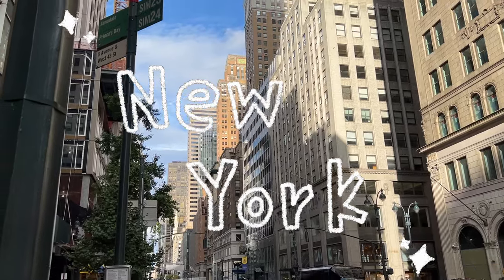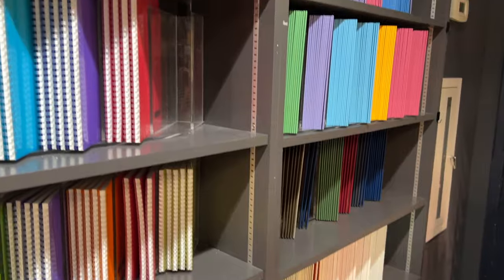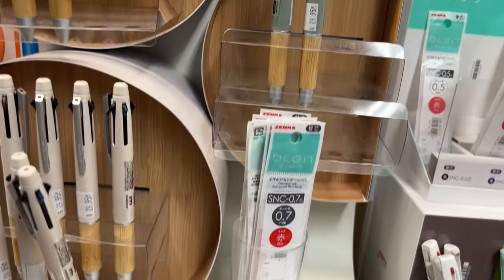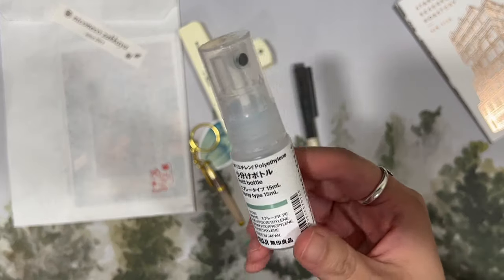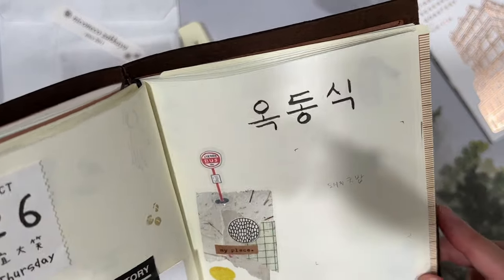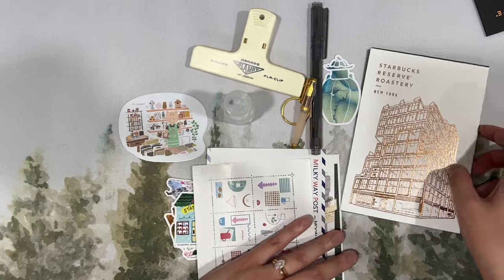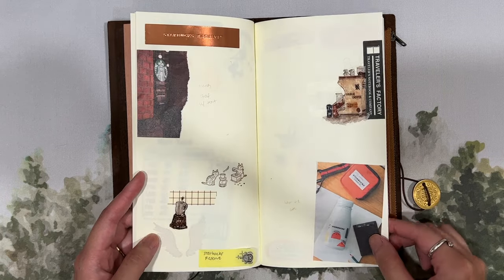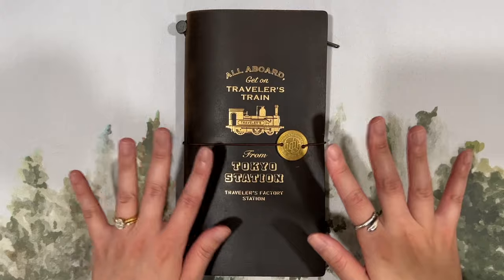New York Trip | Recap & Travel Journal Update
I recently extended a work trip to New York and took the opportunity to visit a few fun stationery stores during my stay! Enjoy the vlog clips and an update on my travel journal.

00:00 Introduction
00:26 New York vlog
08:15 New York haul
13:25 Travel journal update
15:54 Quick cover decorating
17:04 Other supplies update
17:29 Traveler’s notebook patina update